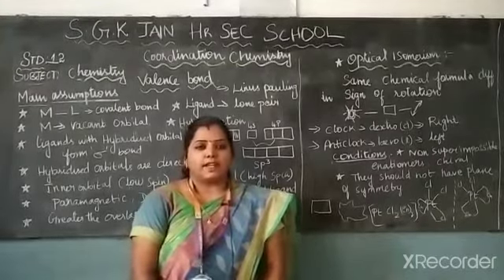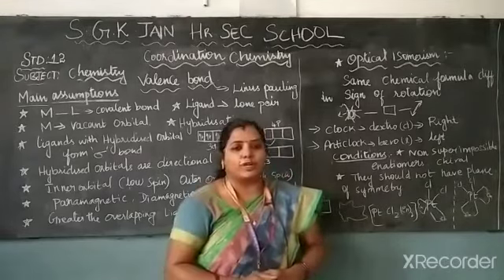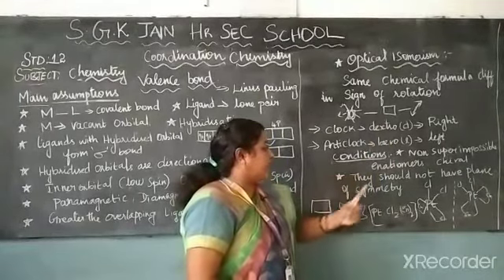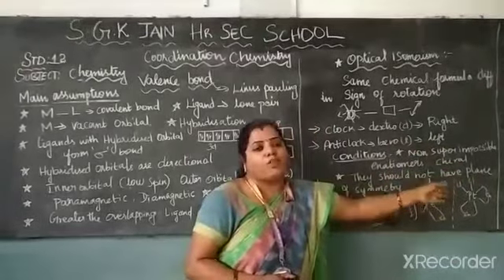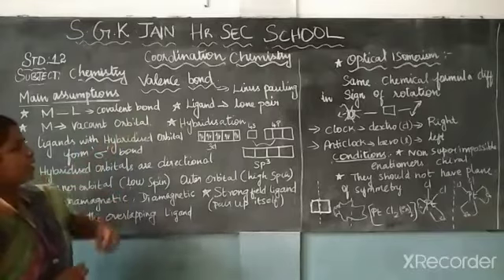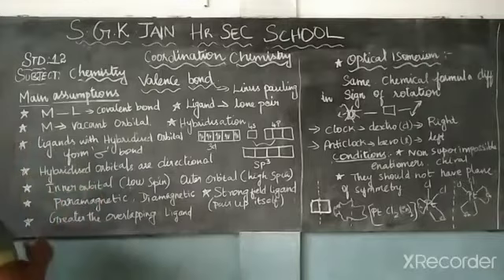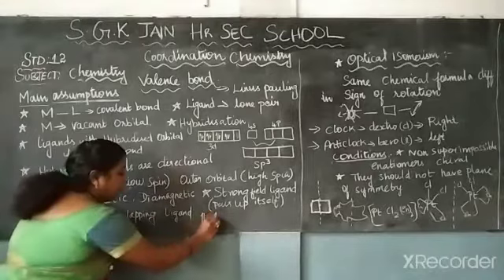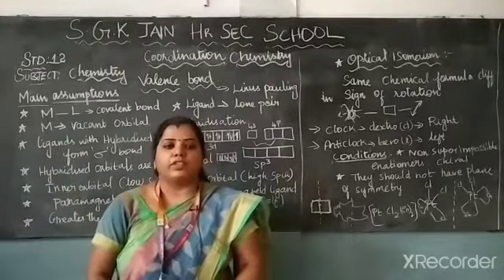Coordination Part 8 - chemistry 12th std by Mrs.Kalpna